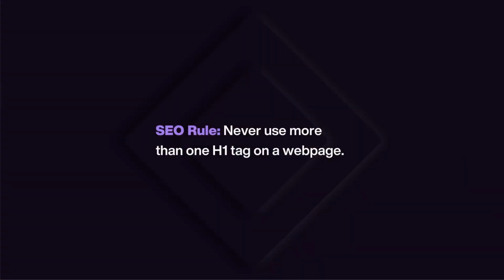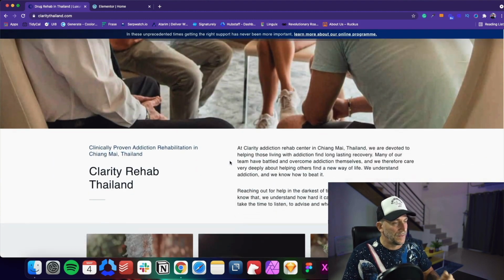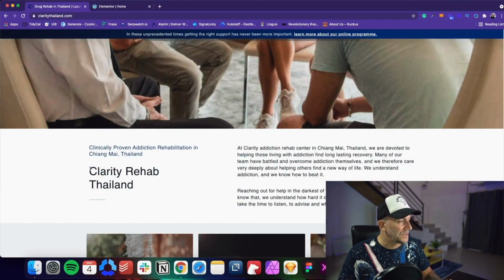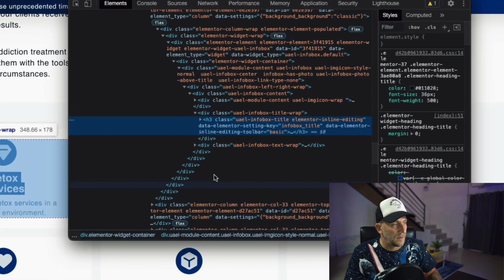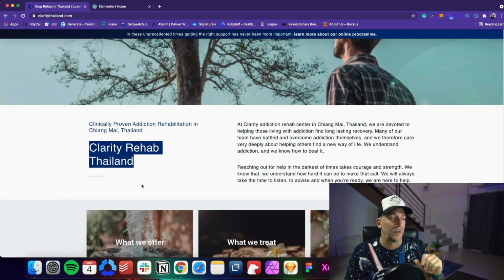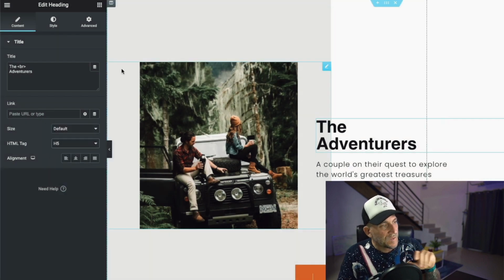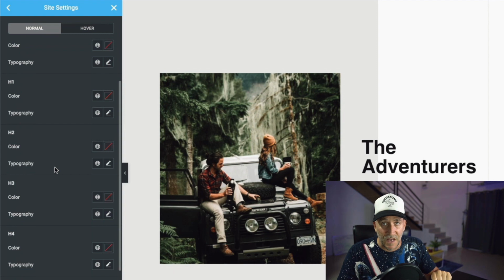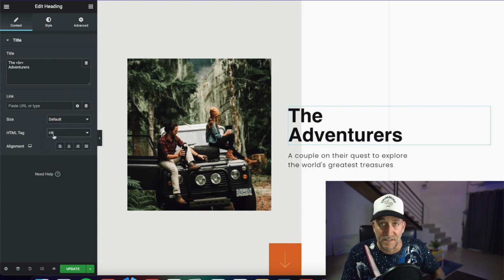Elementor Typography The Right Way to Use Titles Tags for SEO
My goal is to create a community for Web Designers, Developers, Freelancers, and Elementor enthusiasts to learn the design & business side of creating websites.